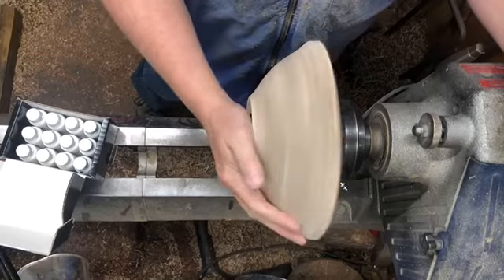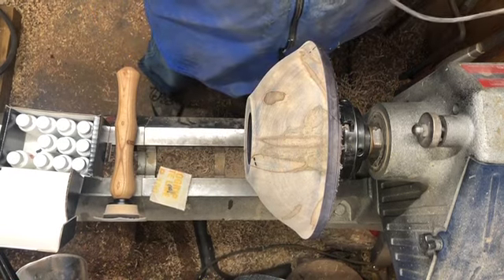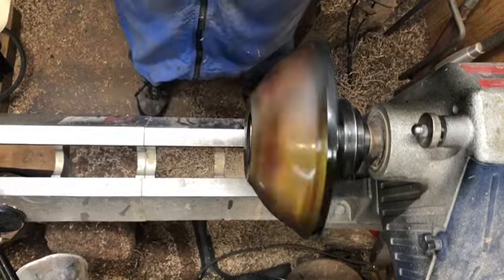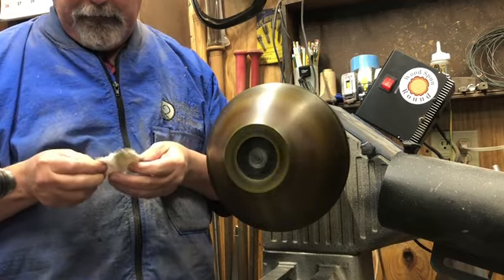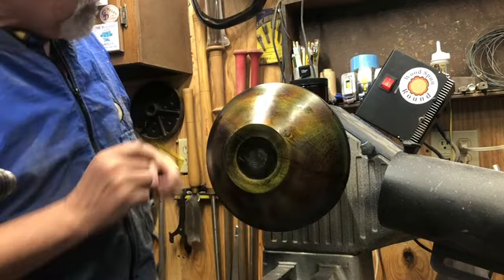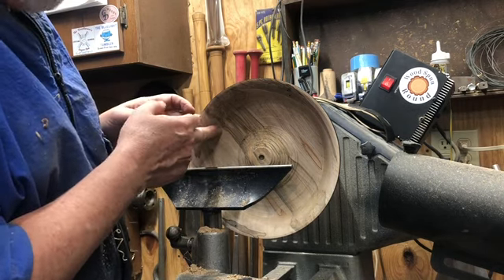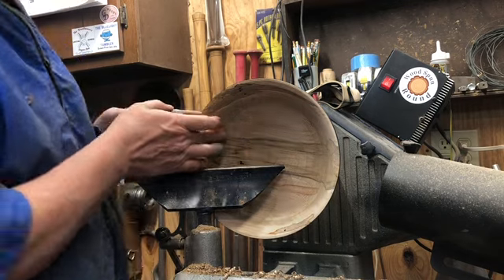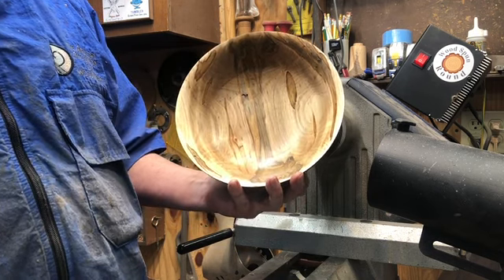Turning a Colored Ambrosia Maple Bowl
Ambrosia Maple that was harvested in the Atlanta, GA area. After shaping the bottom I colored this bowl and applied the finish, Ack’s Restoring/Polishing Paste. It was then reversed and the inside hollowed to about 1/4” from top to bottom. The very bottom may be 3/8”.

Final measurements are: 9”x2 3/4”
Finish is food safe wax inside and out
The outside is colored with water-based dye

Join us on Wednesday evenings, 7:00 PM eastern for World Wide Woodturners. We are an international group that meets on Zoom to talk about turning only. No cost. No passwords. No special hand shakes. Join in the meeting at your convenience. Leave when you need to.

scroll down the page to locate the “Go to Meeting” button, click that button. That will take you to the Zoom room where a moderator will let you in soon. You may participate as much, or as little, as you wish.

These weekly meetings typically include demonstrations, member gallery, tips and hints. At the end of the night you will have picked up a tip, understood a new technique, or maybe been inspired to attempt a new project.

Everyone is welcome regardless your skill level. We have novice turners, professionals, students, and teachers. Even those with many years of experience state regularly that they have learned something during any given meeting. We’re expecting you!